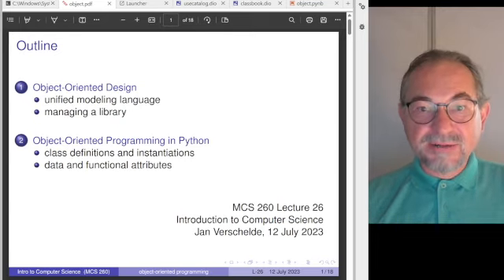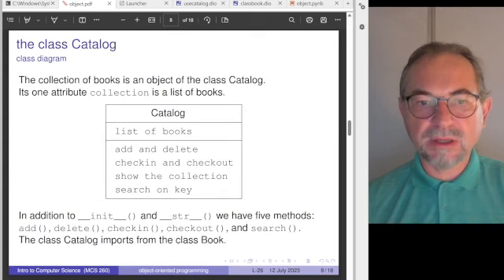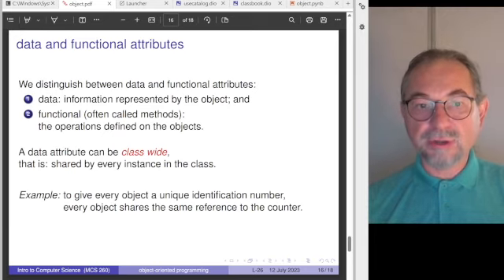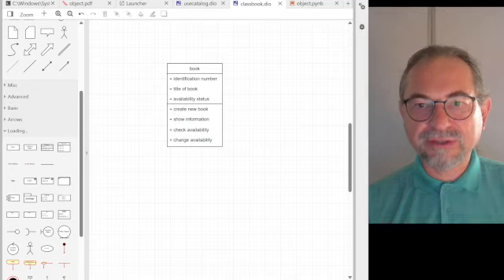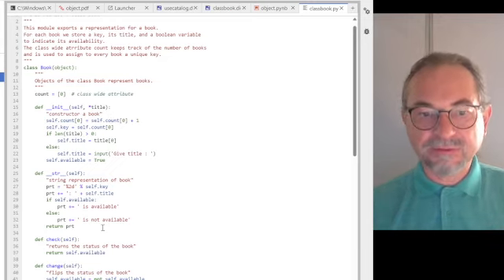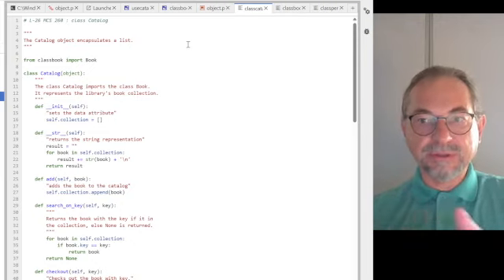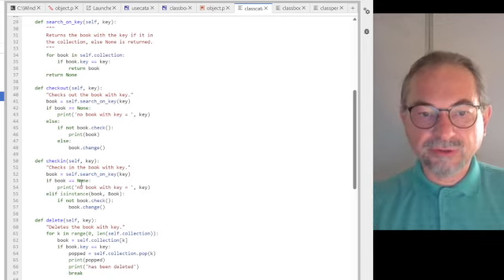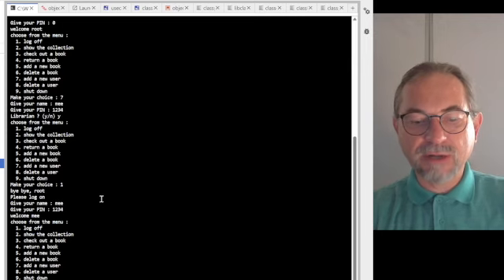An Introduction to Object Oriented Design and Programming in Python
The lecture introduces object oriented design, making basic use of UML diagrams.  UML stands for the Unified Modeling Language.  In an object oriented design, the focus is on modeling real world objects, not on algorithms.  The algorithms are encapsulated in the functional attributes of a class.  Object oriented design is introduced via a management program of a library, which is then implemented in Python with four classes and one main program.